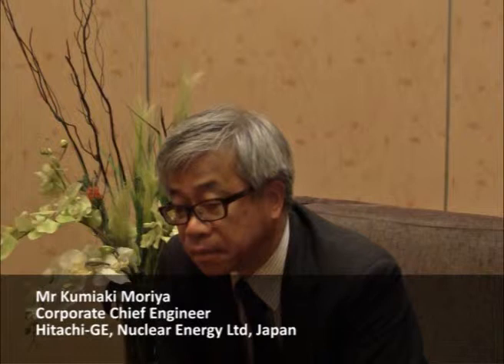In conversation with Kumiaki Moriya